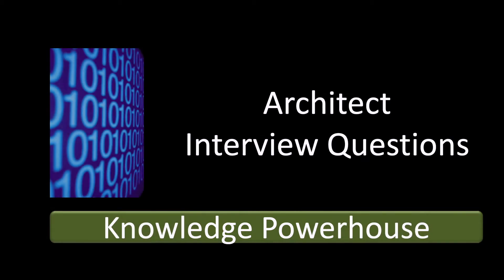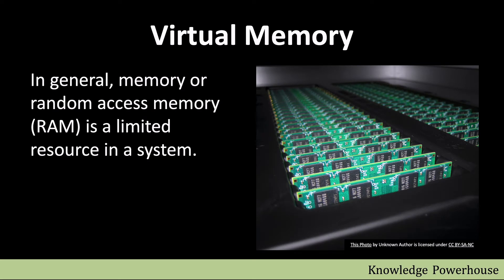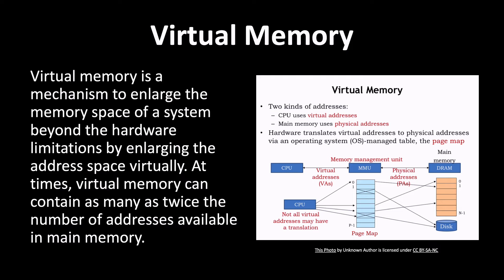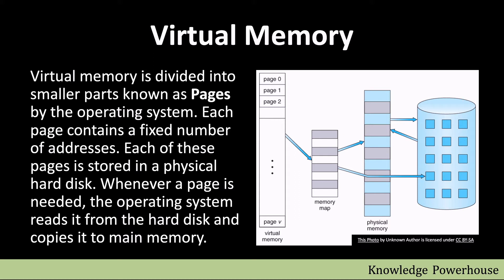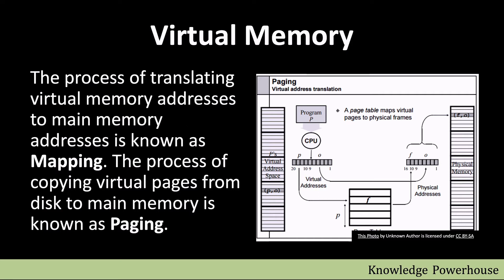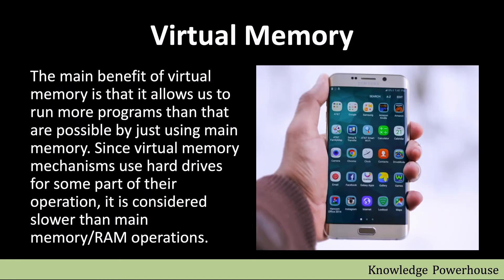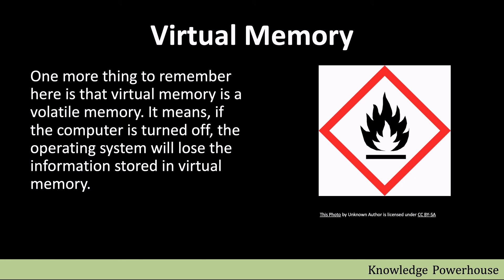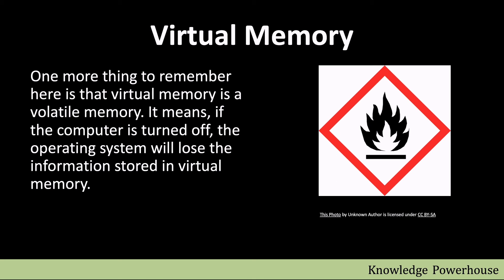What is virtual memory in a system? (System Design Interview Question Series)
In general, memory or random access memory (RAM) is a limited resource in a system. Virtual memory is a mechanism to enlarge the memory space of a system beyond the hardware limitations by enlarging the address space virtually. At times, virtual memory can contain as many as twice the number of addresses available in main memory.